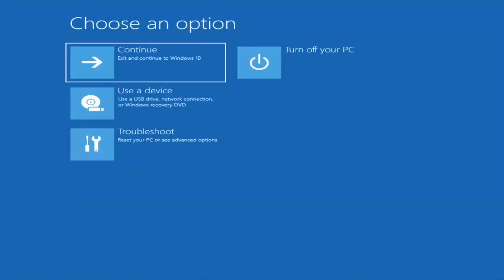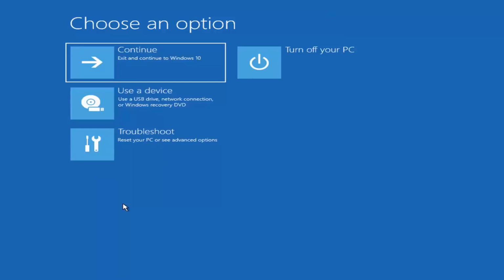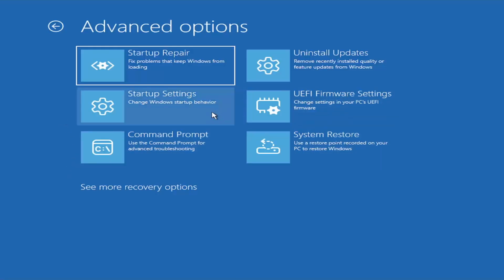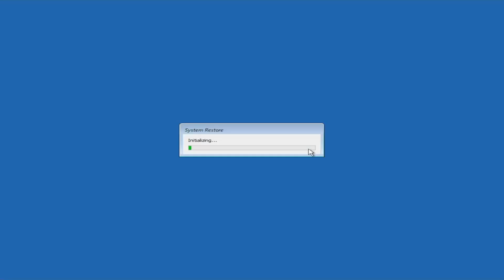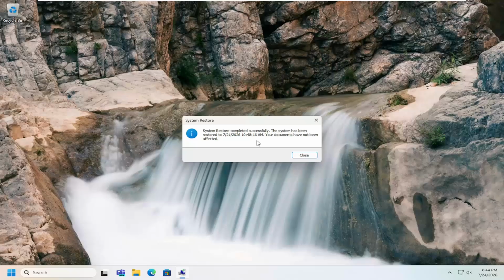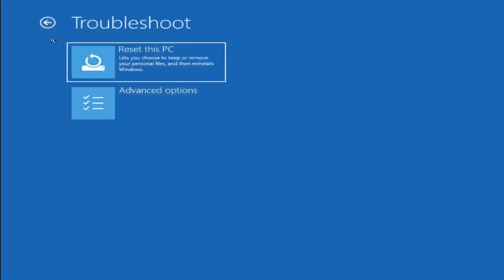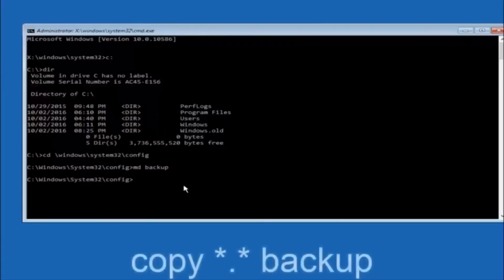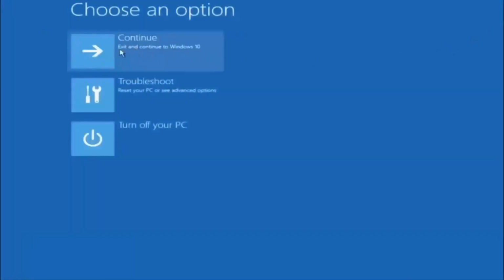How To Fix Blue Screen on Samsung Galaxy Book5 Pro [Solution]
Blue Screen errors on the Samsung Galaxy Book5 Pro can interrupt productivity, professional tasks, and everyday computing by causing unexpected crashes and system instability. This tutorial focuses on the topic by discussing common factors related to Blue Screen issues and their impact on Windows performance. Whether the problem appears during startup, software usage, or regular system operation, this video provides valuable insights into understanding the issue. It is a useful resource for users searching for information about Samsung Galaxy Book5 Pro Blue Screen errors and overall system reliability.

Issues addressed in this tutorial:
Samsung Galaxy Book5 Pro Blue Screen
How To Fix Blue Screen on Samsung Galaxy Book5 Pro

This tutorial provides an overview of Blue Screen problems that may affect the Samsung Galaxy Book5 Pro without explaining the repair process or troubleshooting procedures. It explores the topic to help viewers better understand possible causes of unexpected crashes, operating system errors, and system performance concerns. The video is designed for users researching Windows stability issues and seeking reliable information about Samsung Galaxy Book5 Pro laptops. By covering these common scenarios, viewers can gain a clearer understanding of Blue Screen errors and their effect on Samsung Galaxy Book5 Pro performance.